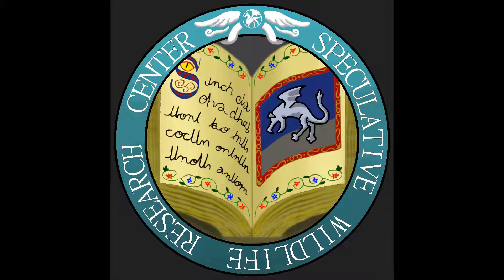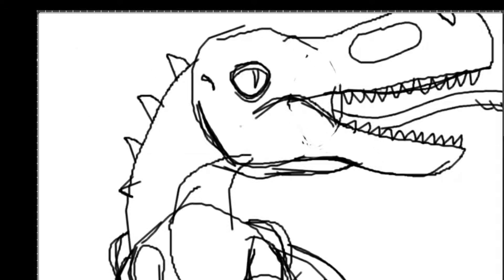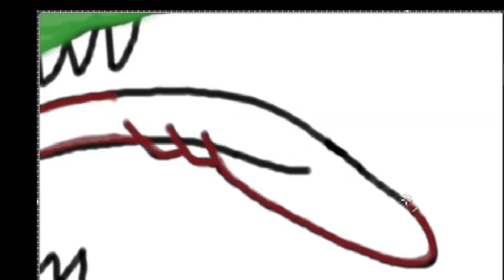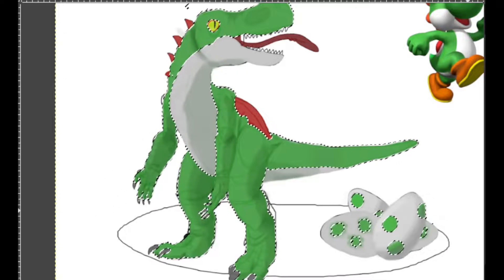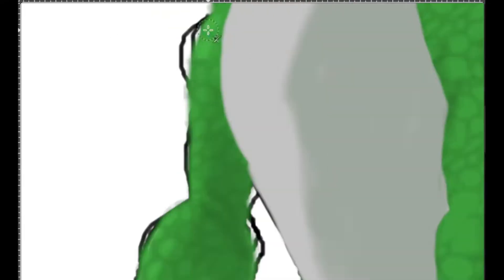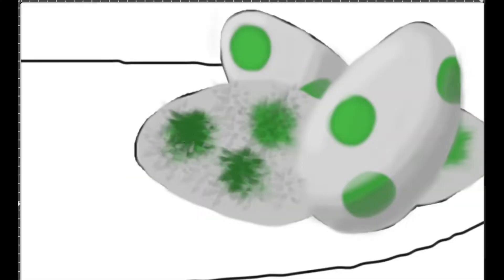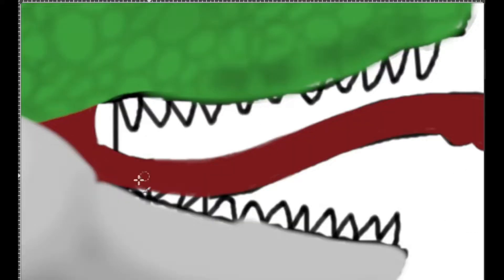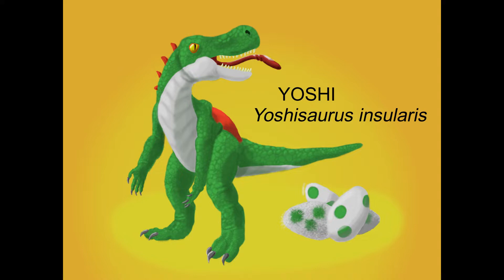Yoshi Reimagined! (Speculative Biology)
Let's reimagine Yoshi, from the Super Mario series, through speculative biology!

Yoshi, the Super Mario series and all associated characters are the property of Nintendo Co., Ltd.